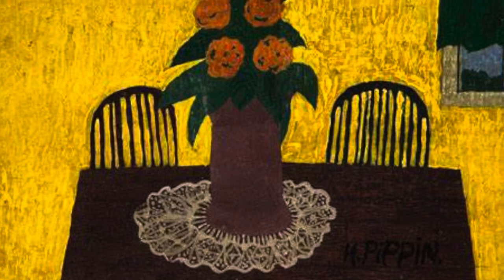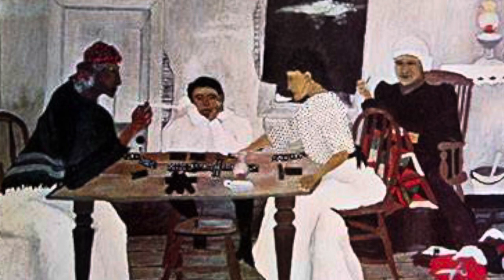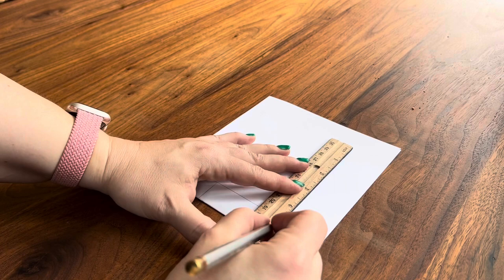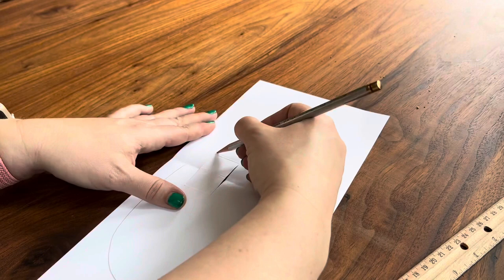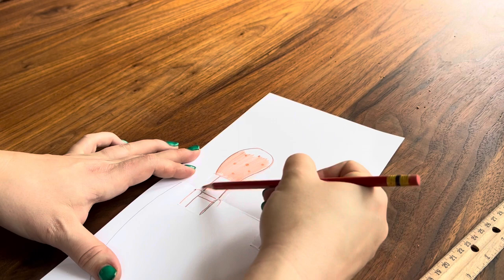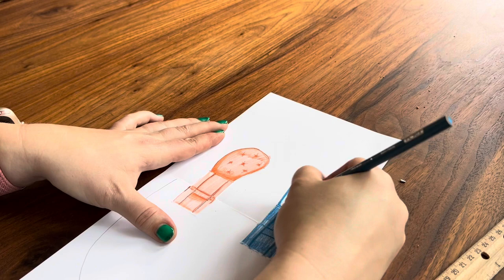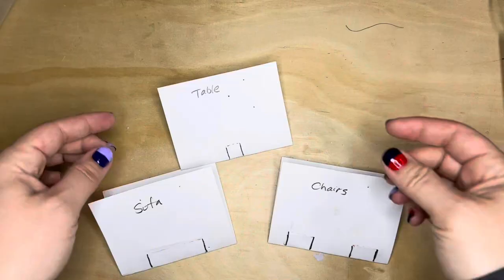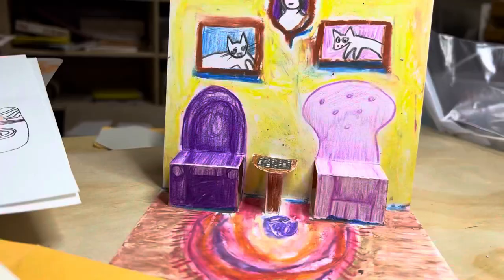Art Class: Horace Pippin Pop-Up